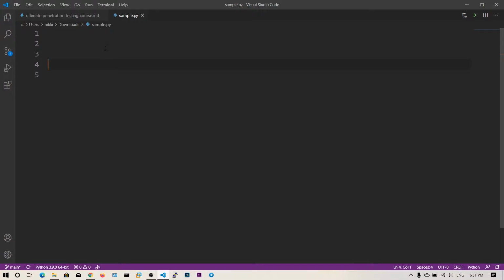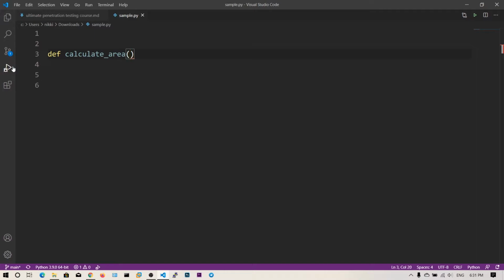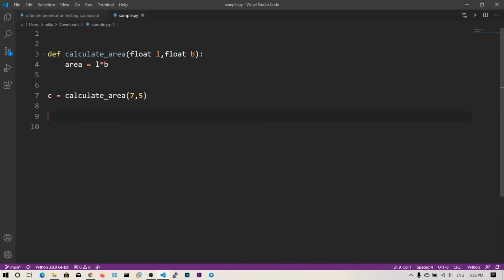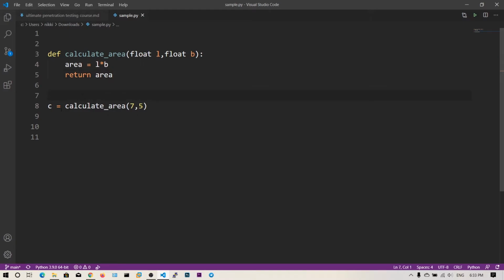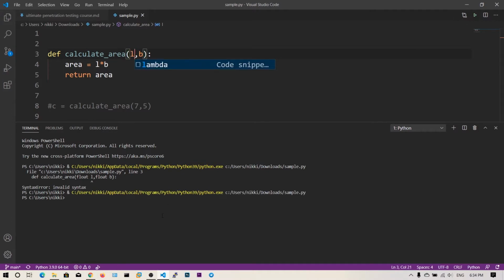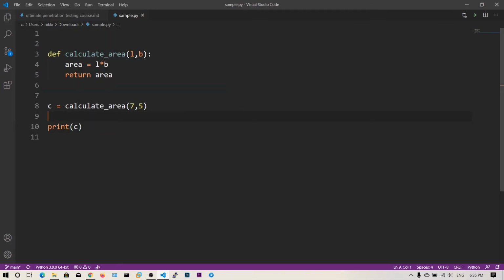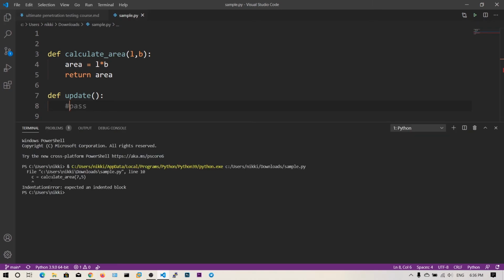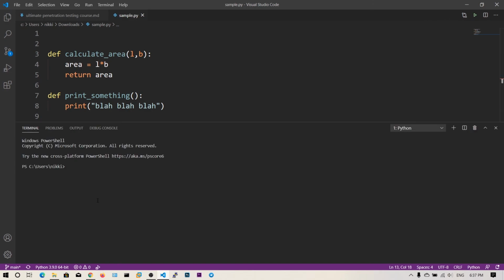Python Fundamentals - 12 Functions